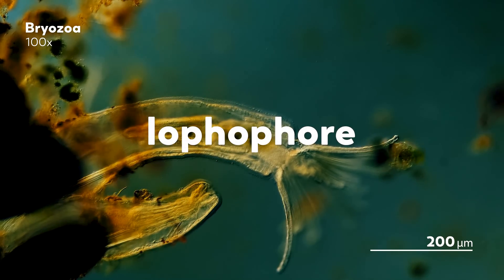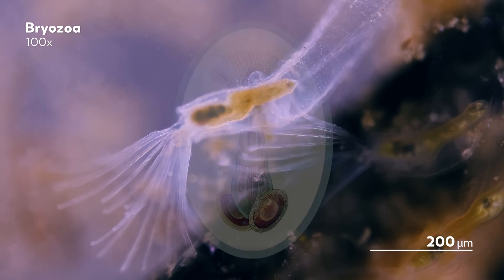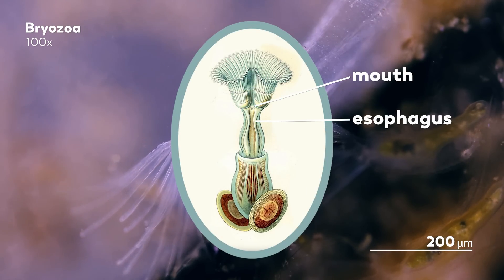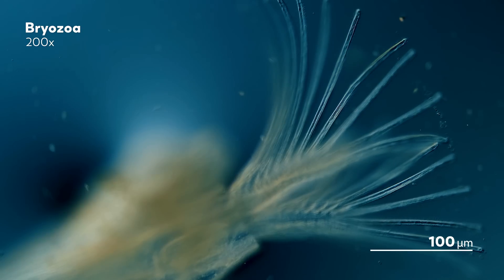The Moss Animals That Are Defined by Their Butts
At first glance, they seem a bit more like plants or a series of flowers with thin, elegant petals. But no, they are indeed an animal. One that has the dubious honor of being defined largely by its anus.

Journey to the Microcosmos is a Complexly production.